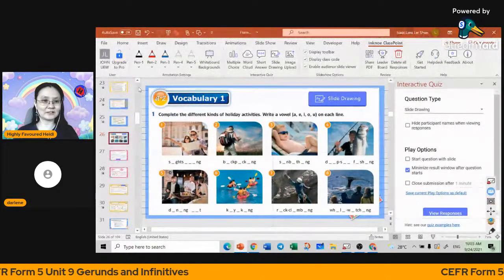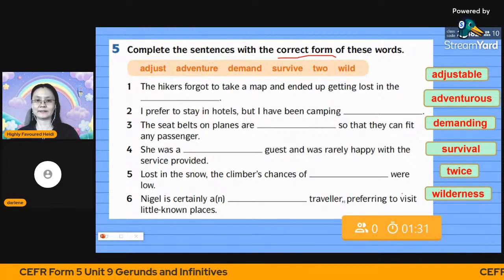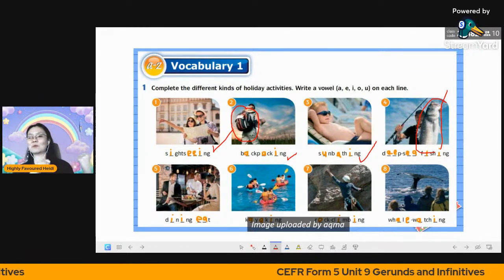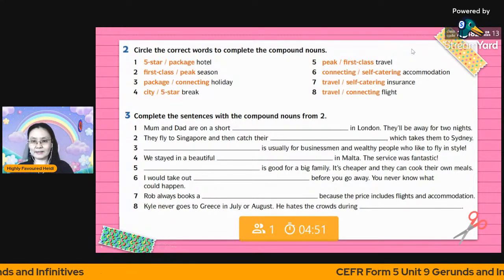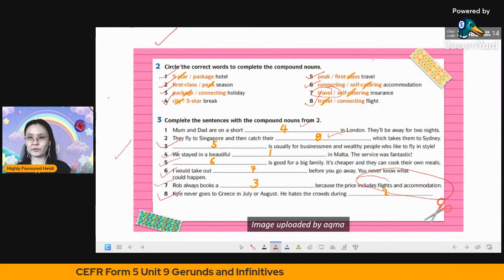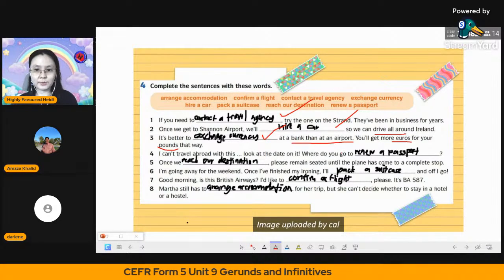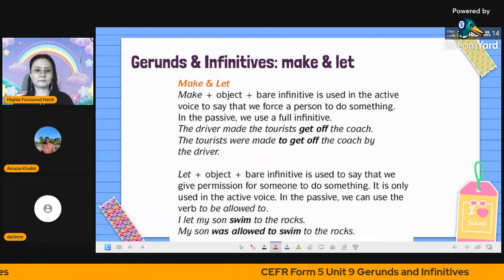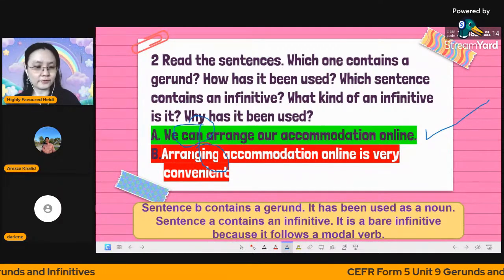FORM 5 : GERUNDS AND INFINITIVES (MAKE & LET)